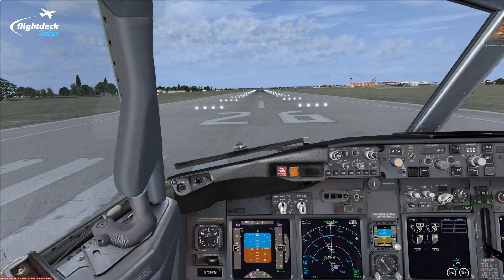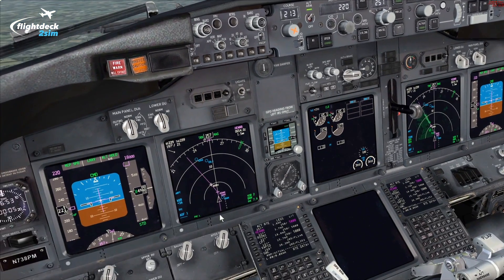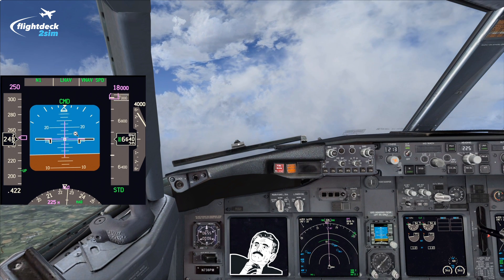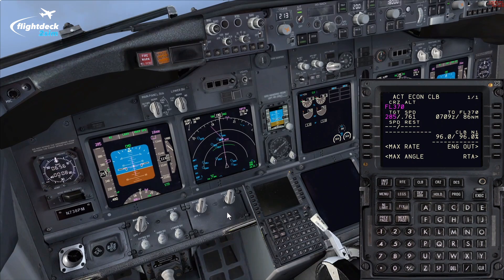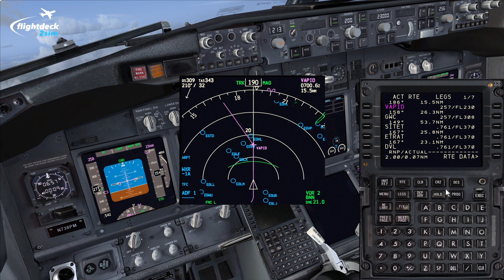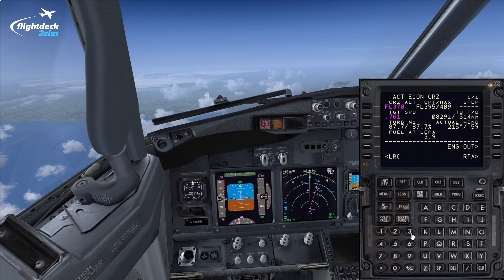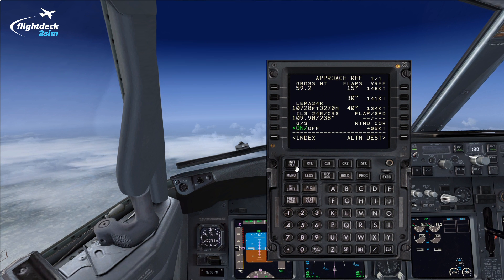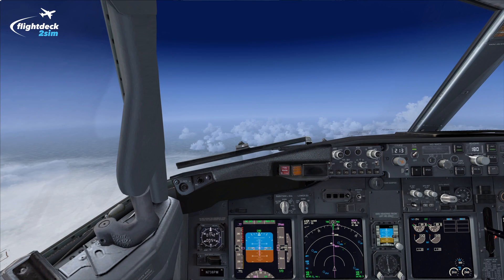PMDG 737 FMC/CDU Tips & Tricks Tutorial from a Real Boeing Pilot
In this tutorial I will show you some useful tips and tricks regarding the FMC which you can use when flying the PMDG NGX. These exercises are completed on the initial part of the Type Rating using a dedicated FMS Trainer to introduce crew to some of the functions of the FMC, I’ve replicated these exercises on a simulated flight from Luton (EGGW) to Palma de Majorca (LEPA) using a Real World Operation Flight Plan.

This Tutorial barely scratches the surface and is merely an introduction to some of the more common features used on a typical flight from A to B, there’s plenty more you can do! I will make more tutorials in the future covering other features.

Exercise 1 - FMC Altitude Restriction - 00:57

Exercise 2 – ATC Shortcuts & Max Rate/Max Angle – 03:09

Exercise 3 – Change in Cruise Level – 06:04

Exercise 4 – FMC Navigational Database – 08:08

Exercise 4 – Creating and Editing Waypoints -09:35

Exercise 5 – Intercept a VOR Radial using the FMC - 11:30

Exercise 6 – Fix Page – 13:41

Exercise 7 – Offset Route – 15:42

Exercise 8 – Turbulence N1 & Engine Out - 17:10

All tutorials used are based on Boeing Recommendations and Real-World Procedures, some operators might do something differently so you can use a mixture of what you know and the procedure I show you!

All guidance in my tutorials are based on operating procedures from a real operator. I have almost 4000 hours on the 737-800 (The real one) and I'm also a full-time Type Rating Instructor for my operator working in a full motion Level D simulator.

The aim of this channel is to provide realistic, informative and useful information to help you enhance your flight simulation experience by following me apply real world operating procedures

NB - I am in no position to share/copy company material. All guidance is purely to enhance your home flight simulator experience and not to be applied in any real world aircraft.

All information provided is based on SOP’s and Boeing manuals but purely for entertainment/flight simulation purposes only.

Secondly make sure you consult your operators approved training material ONLY.

Addons Used:

FSX Active Sky Next
REX 4 Texture Direct
EZdok Version 2
Navigraph Charts
UK2000 – Luton (EGGW)